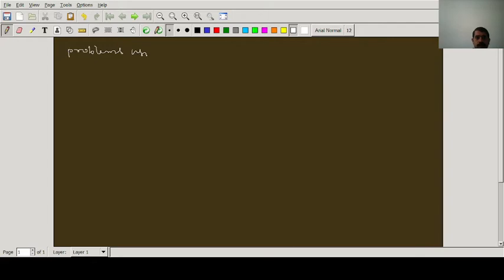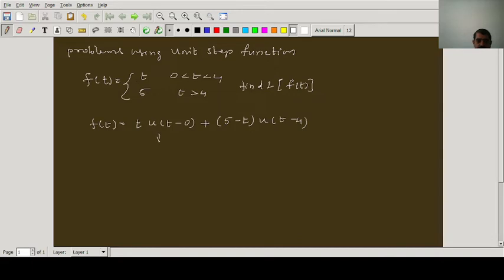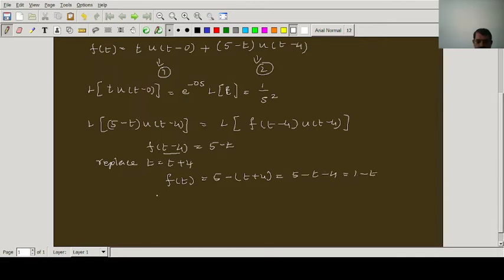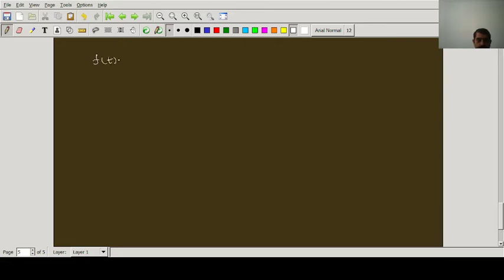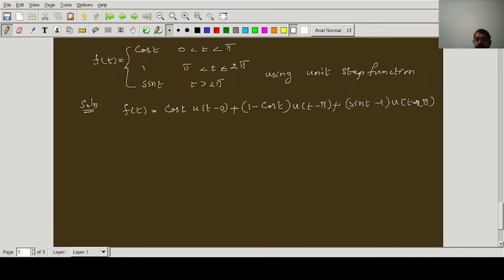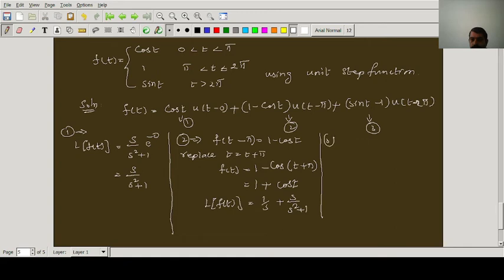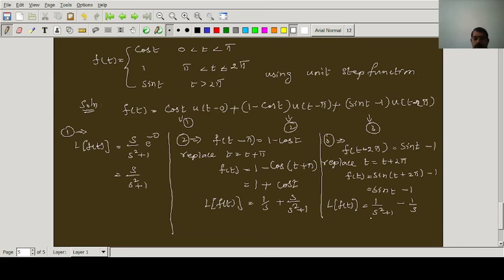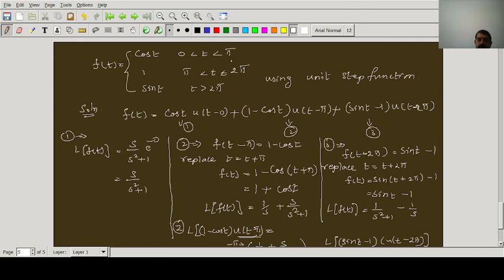Problems on unit step function -2-Laplace Transform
Laplace Transform-problems on unit step function